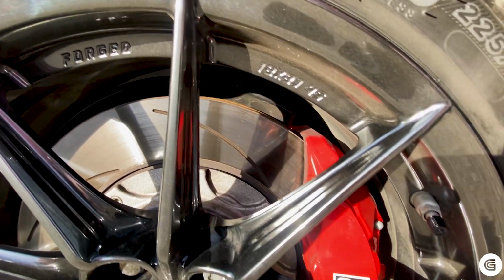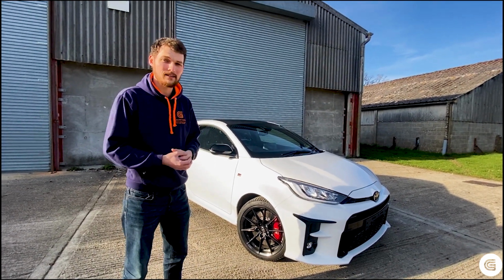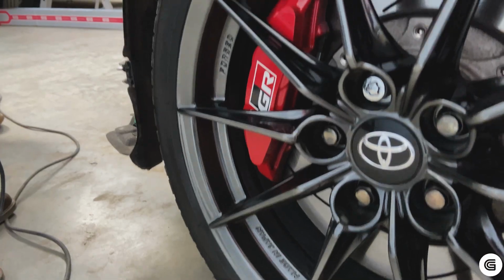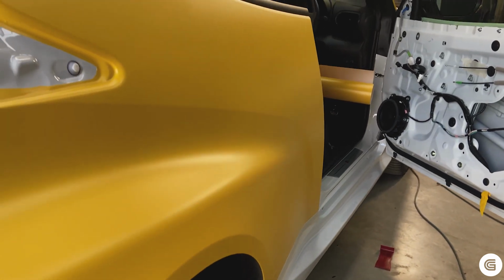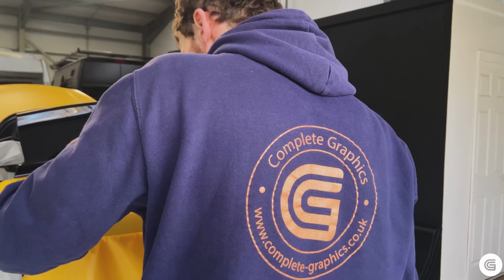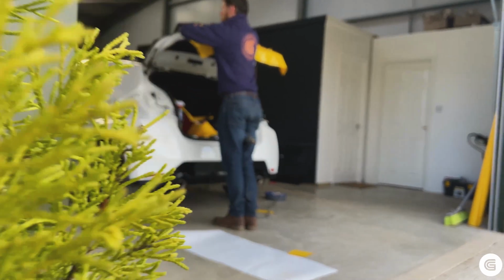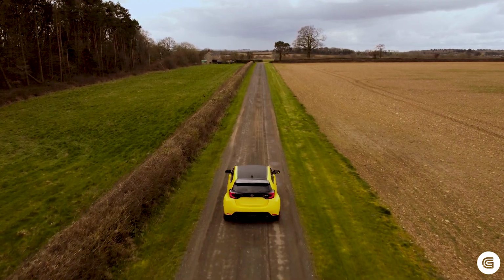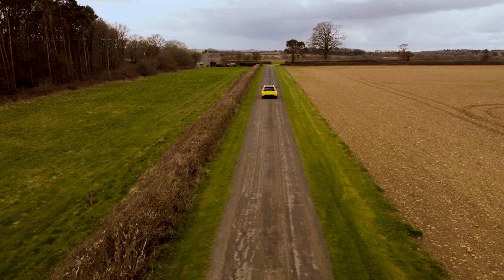Has Toyota made a HUGE mistake with the GR Yaris?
Has Toyota made a big mistake in supplying the GR Yaris in ONLY 4 colours?

We would argue that after getting our hands on a GR Yaris and wrapping it in Glitter Yellow Matt, there definitely should have been a variety of colours from the factory instead of the red, black and white that come as standard.

This eye catching hot hatch will be sure to be seen for miles as the owner enjoys the tight corners and stunning views of the Cotswold Countryside.